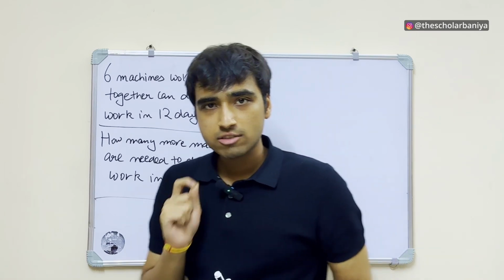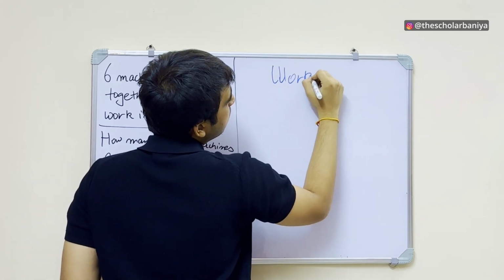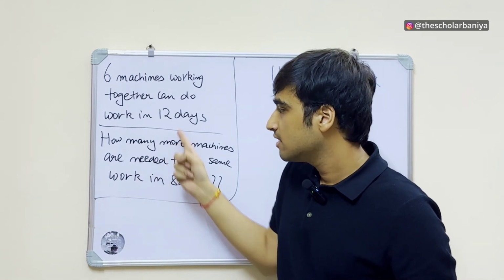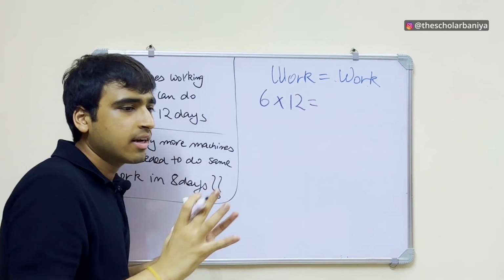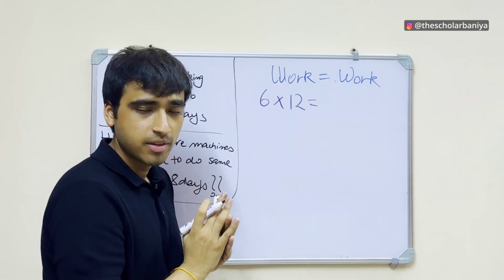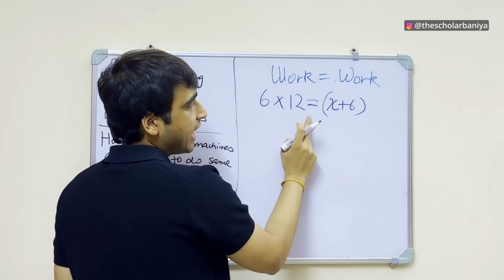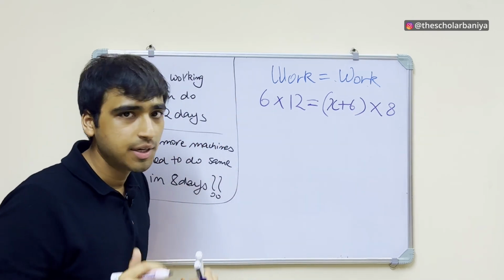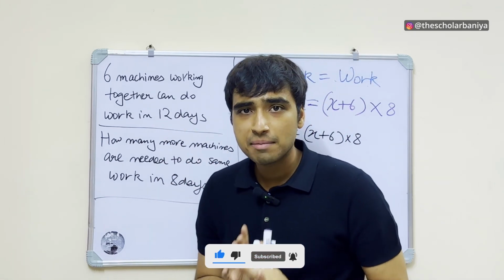Ch:3 Pt-17 | GRE Test & GMAT 2024 Prep | Real GRE Exam Questions for a Perfect 170 in GRE Quant